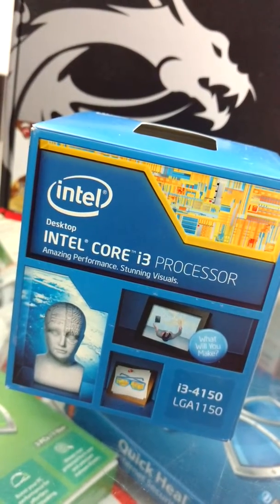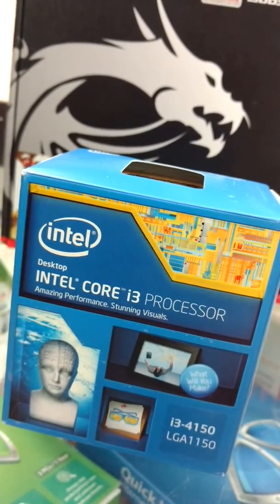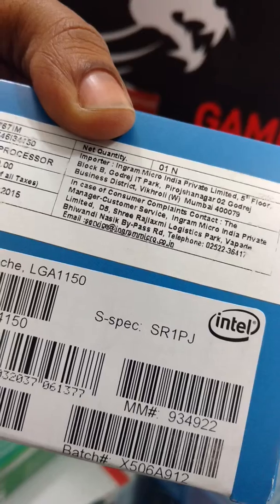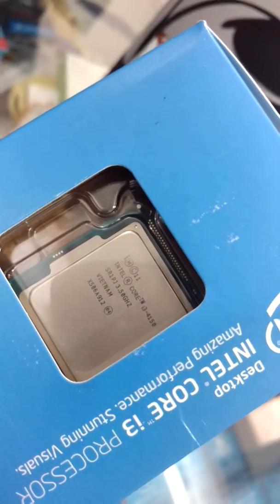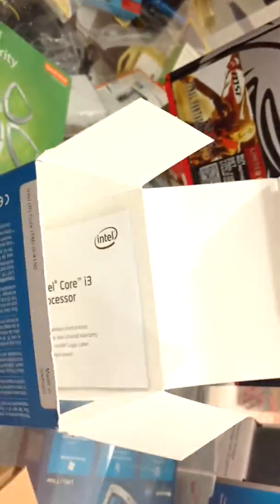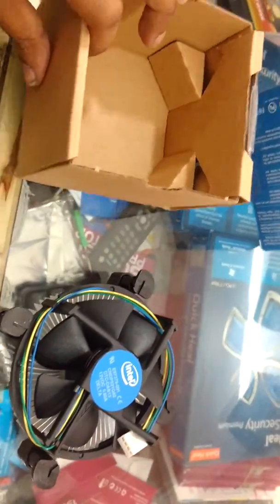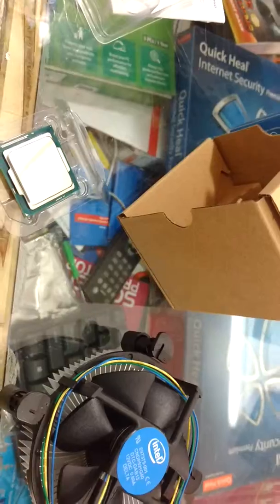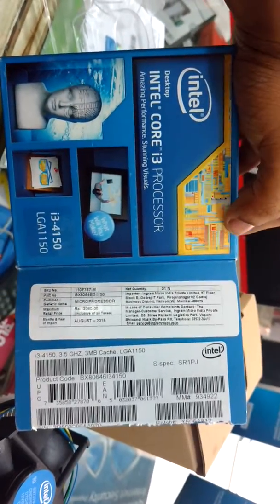Unboxing Intel i3 Processor LGA1150 3.5Ghz / 4150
Unboxing  Unboxing Intel i3 Processor LGA1150 3.5Ghz / 4150